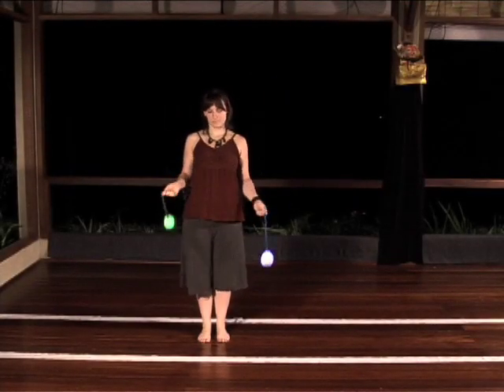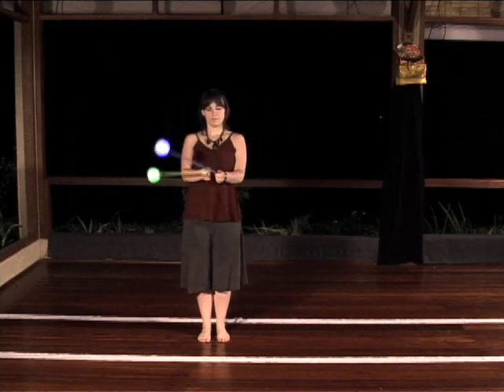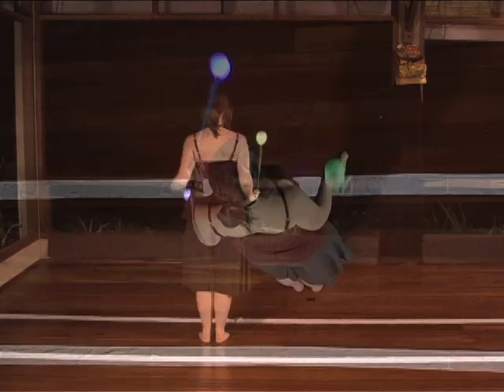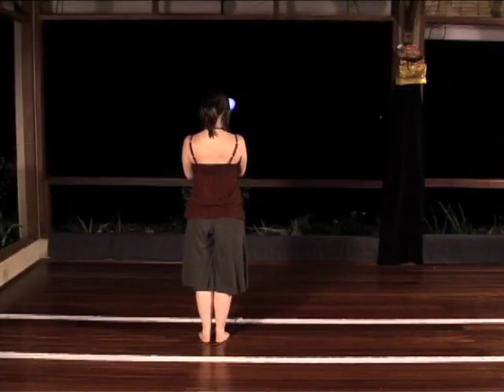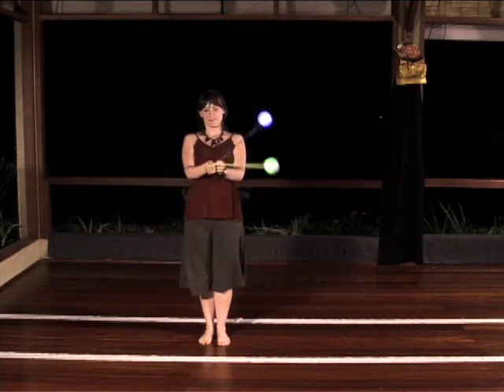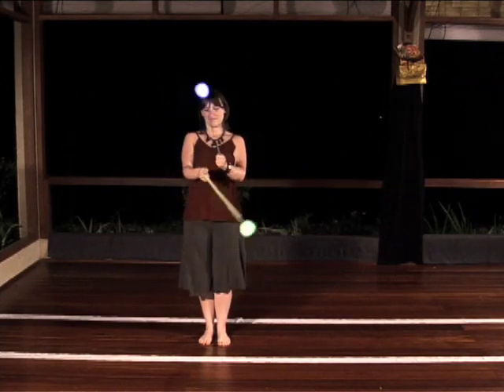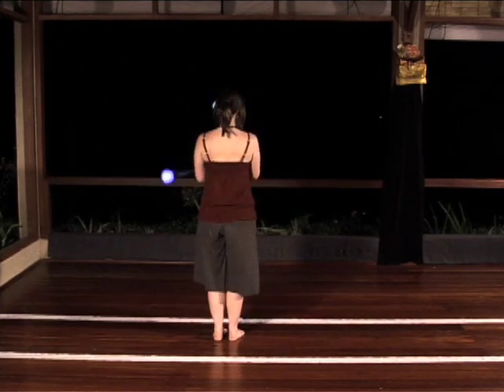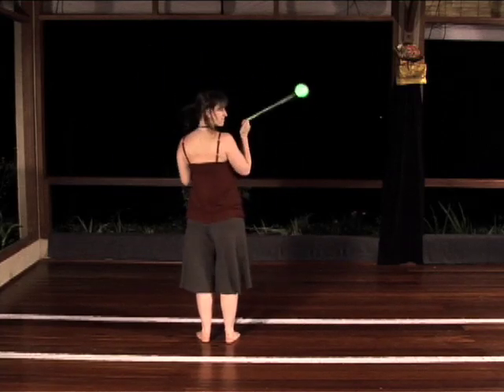Beginner Poi Dancing Lesson: Split-Time Butterfly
Beginner poi lesson: How to learn the split time butterfly